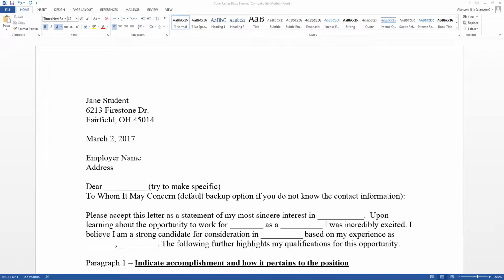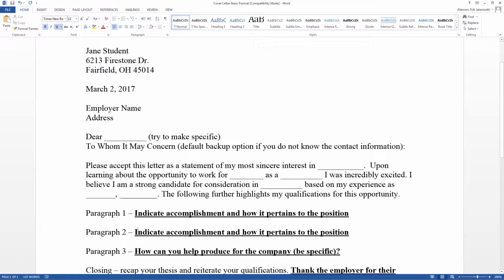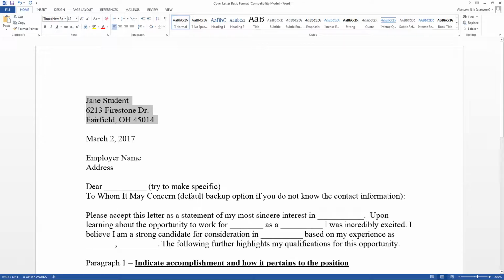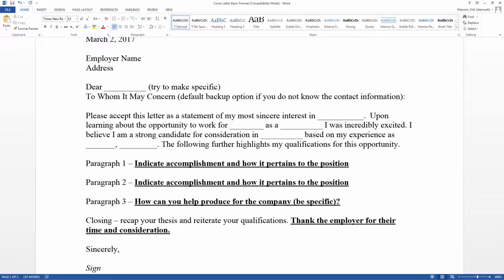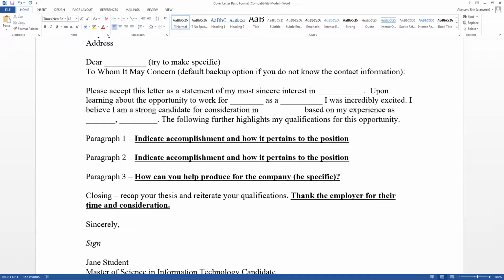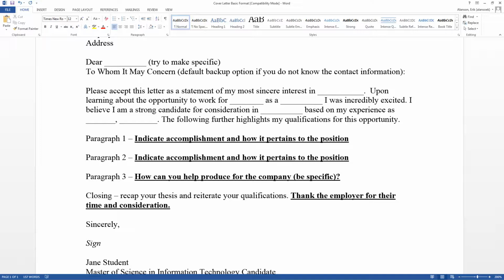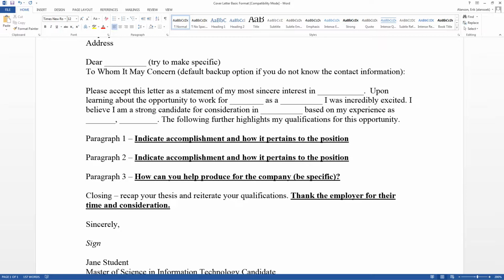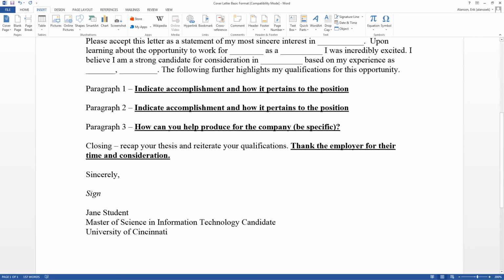Cover Letter Video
This video will provide a basic overview of how to craft a professional cover letter using the format suggested by Matthew Moran.